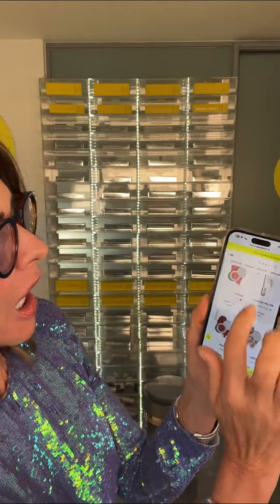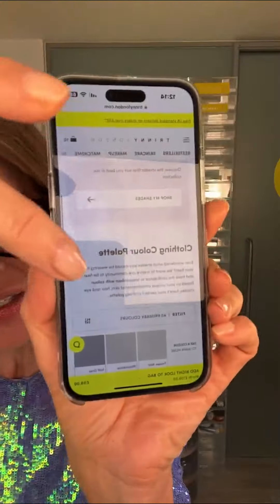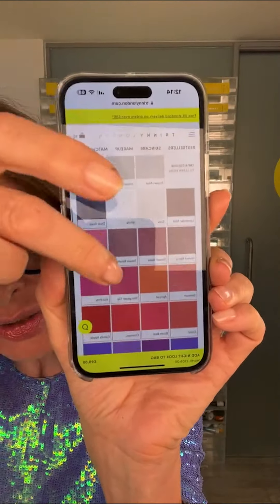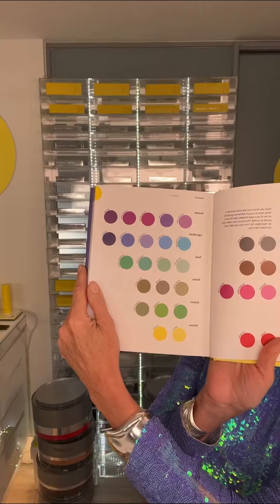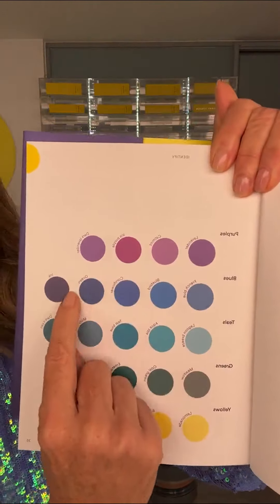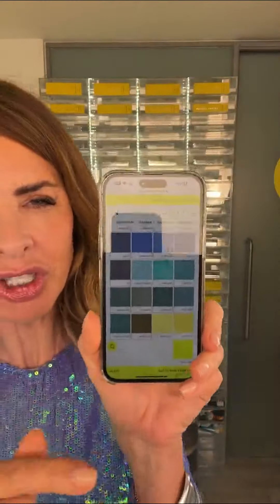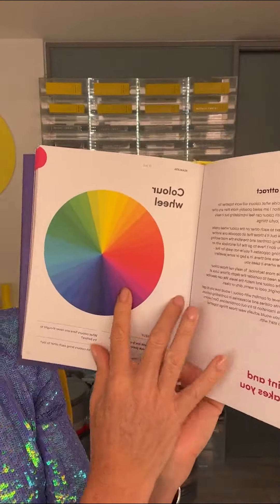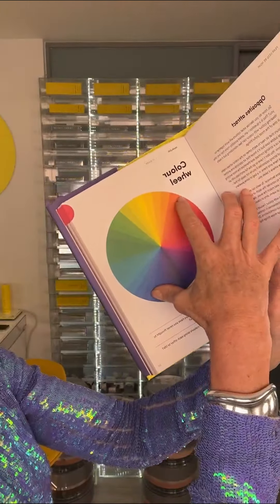Introducing Our Match2Me Colour-Matching Feature | Style | Trinny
Since we launched Trinny London, we’ve been helping people find the perfect shades of makeup for their unique combination of skin, hair and eye. Now we’ve taken it a step further – when you complete your Match2Me, you’ll also discover your perfect clothing colour palette. Join Trinny as she explains everything you need to know about our latest innovation, and prepare to discover a whole new world of wardrobe possibilities…